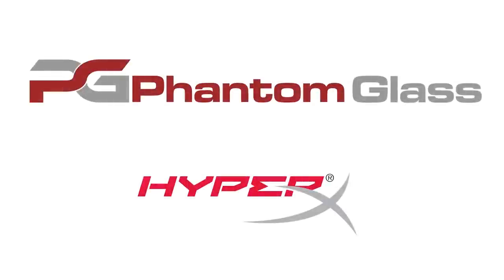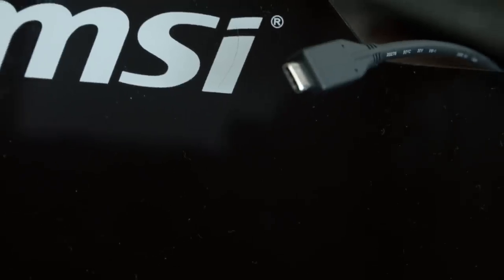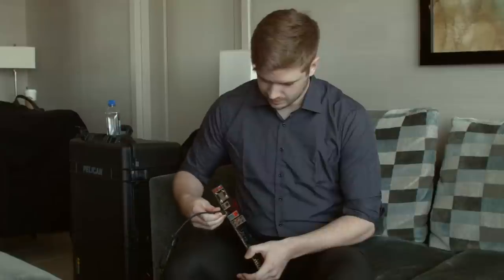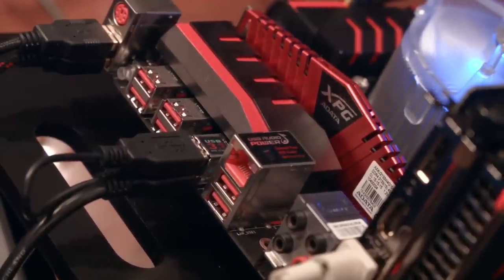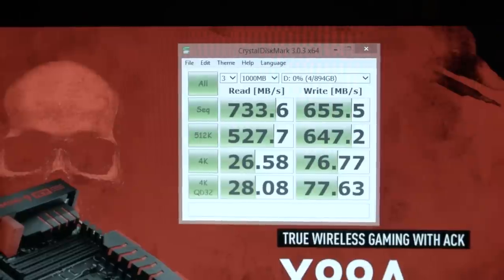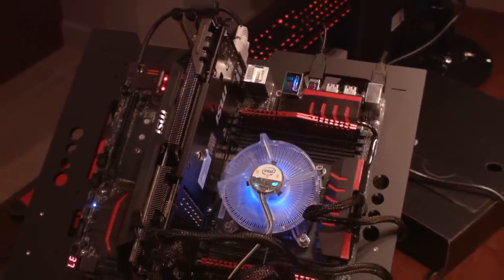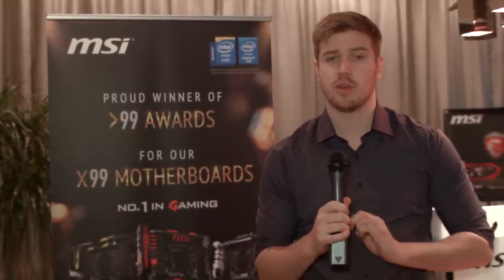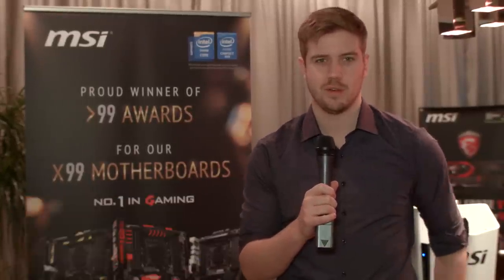MSI Motherboards - CES 2015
MSI had a pretty awesome showcase at CES this year, including some new offerings in their motherboard lineup.